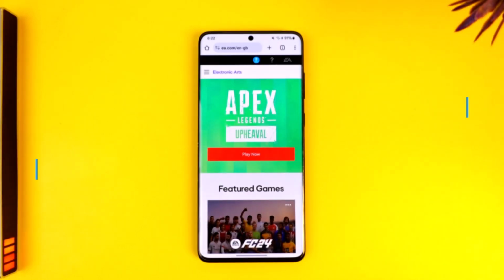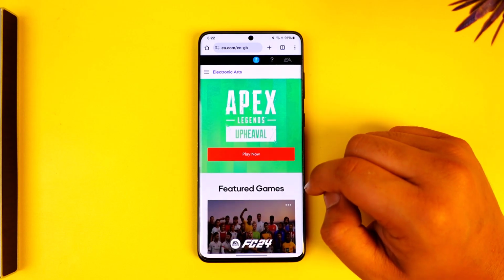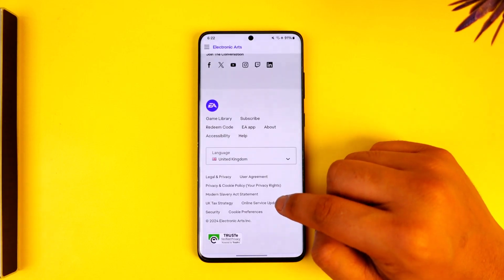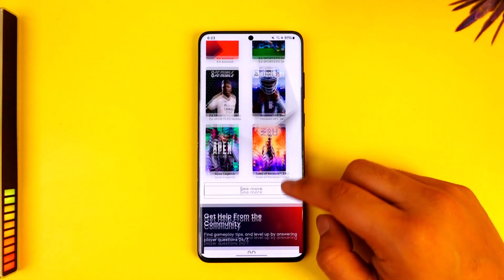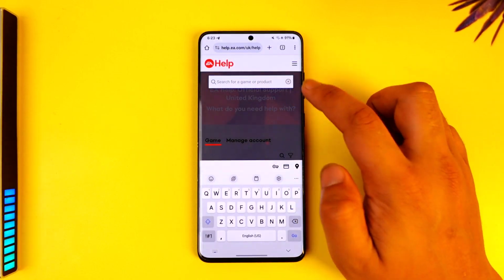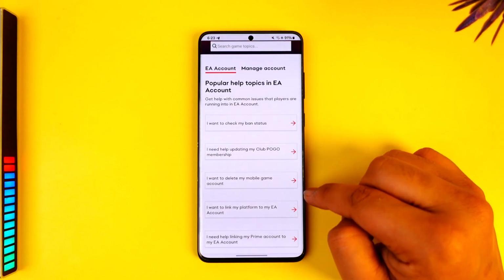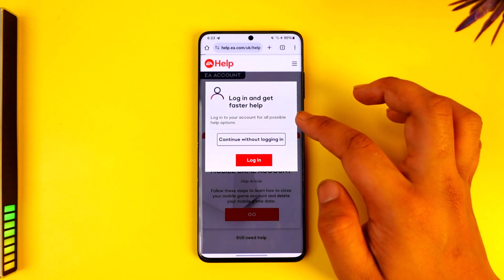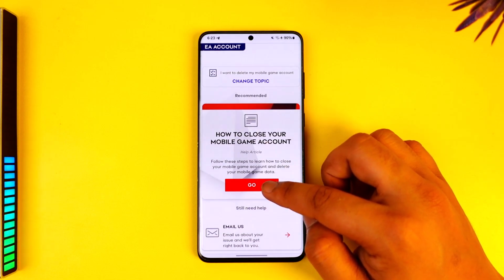How to Delete EA Account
In this tutorial video, I will quickly guide you on how you can delete your EA account. So, make sure to watch this video till the end. We try to be responsive to as many questions as possible.

► Chapters:
0:00 Introduction
0:10 Delete EA Account
1:24 Conclusion